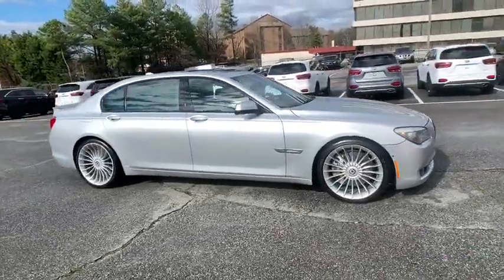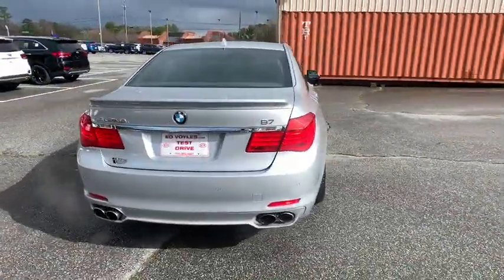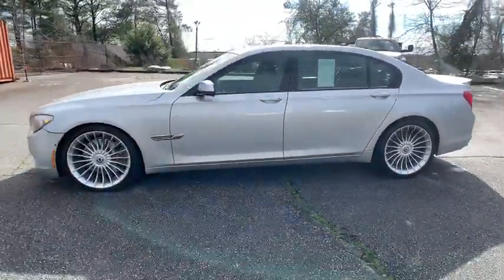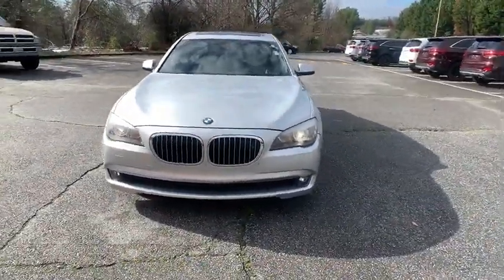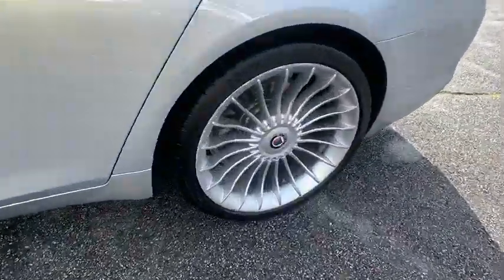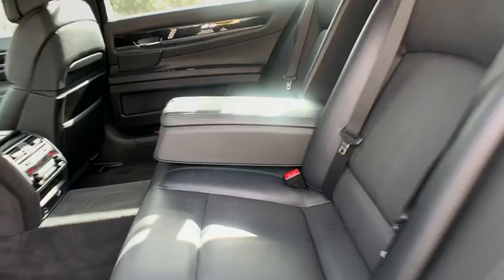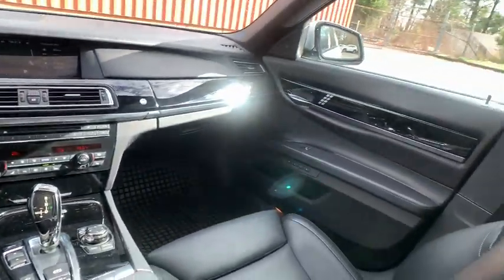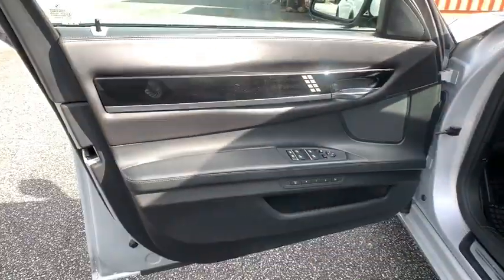2012 BMW 7 Series Smyrna, Marrietta, Atlanta, Alpharetta, Kennesaw, GA 333348A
[silver] Cashm Used 2012 BMW 7 Series available in Smyrna, Georgia at Ed Voyles Hyundai Kia. Servicing the Marrietta, Atlanta, Alpharetta, Kennesaw, GA area.
2012 BMW 7 Series ALPINA B7 LWB - Stock#: 333348A - VIN#: WBAKB8C58CC447975